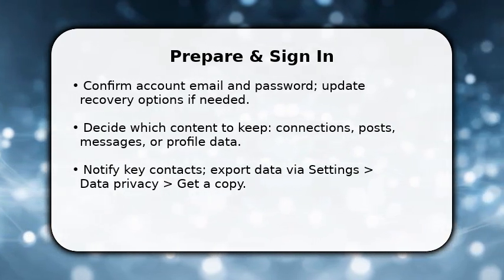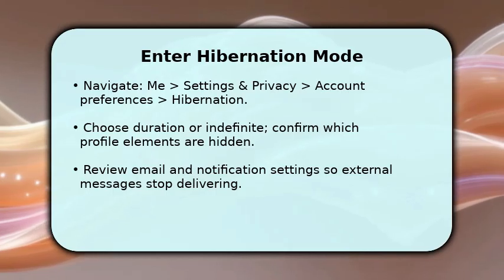How to Hibernate Your Linkedin Account (updated)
Discover the step-by-step guide to hibernating your LinkedIn account, ensuring privacy and taking a break from professional networking. This video covers essential tips for safely pausing your profile without losing connections or opportunities.